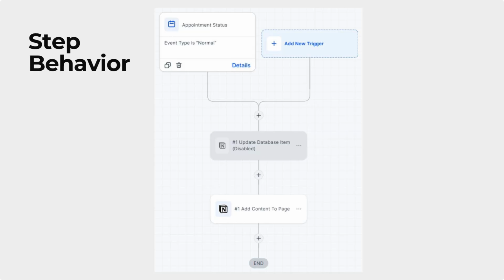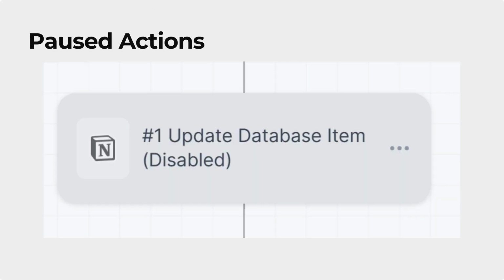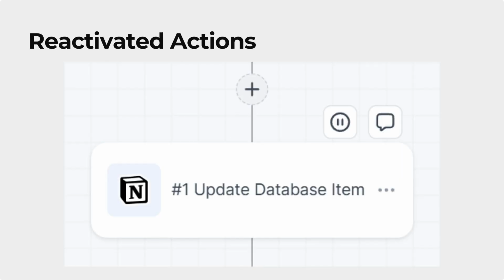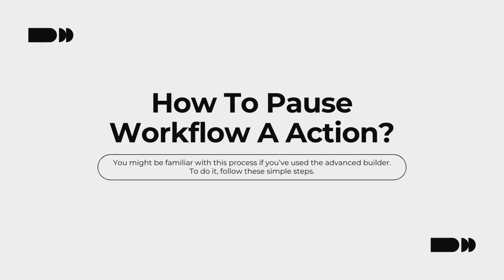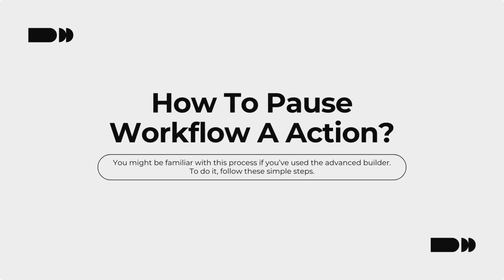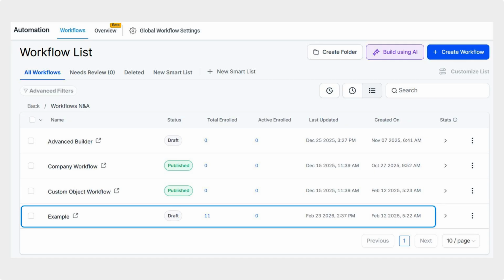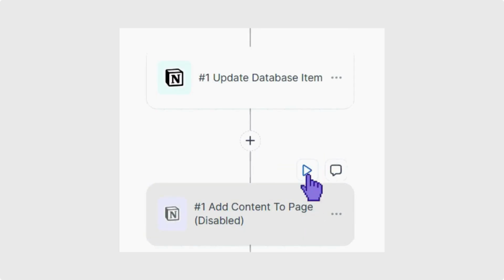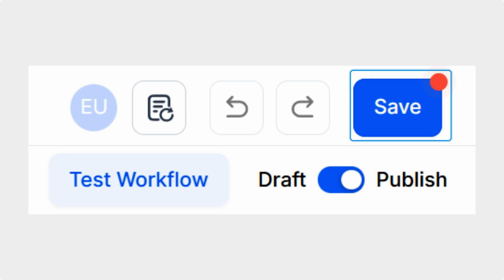Disable Workflow Nodes: Pause Steps Without Breaking Automations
Disable nodes in the Standard Builder to experiment safely with your workflow automation. This walkthrough shows how to pause any action in a workflow without deleting it, how contacts move when steps are disabled, and how to turn actions back on when you are ready. Ideal if you want faster testing, safer troubleshooting, and cleaner iteration.

What you will learn:
- Step behavior: If a disabled node is the only path to downstream steps, contacts skip it and continue through active nodes.
- Paused actions: Disabled nodes are visibly dimmed and skipped during execution.
- Reactivated actions: When you re-enable a node, it runs normally.

How to pause a workflow action:
- Open the Workflows tab in the Automation section and edit any regular workflow.
- In the Standard Builder, hover over a node and click the Pause or Play icon.
- If the workflow is published, save your changes.

Why this matters:
Previously, stopping a step meant deleting or disconnecting it, which risked lost work and broken logic. With node-level pause controls, you can safely test changes, isolate issues, and iterate without disrupting live automations.

Try it now: open any workflow, pause a node, and watch how contacts follow active paths.